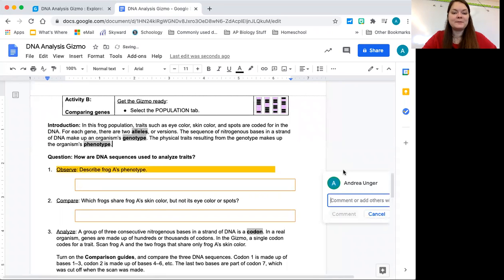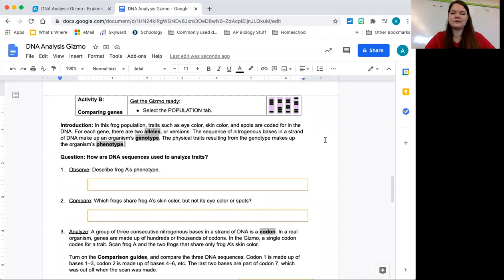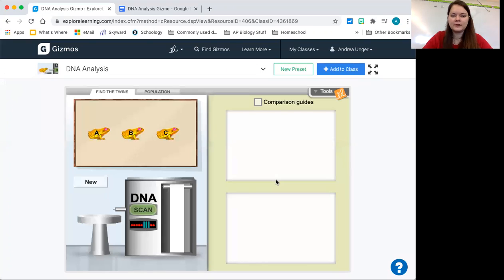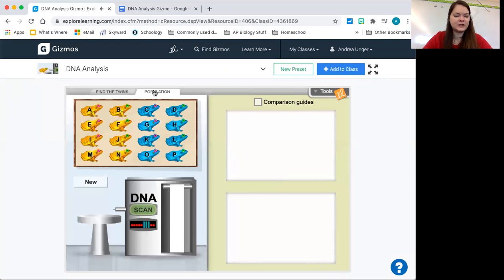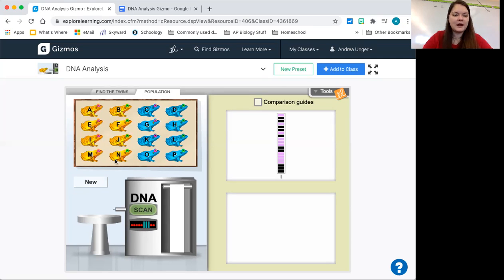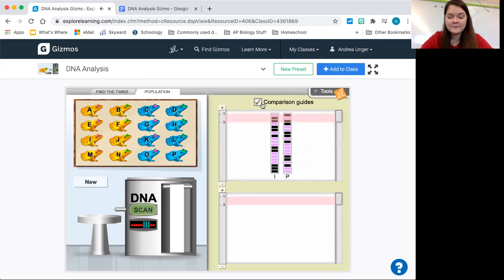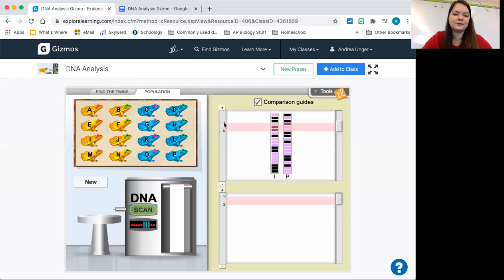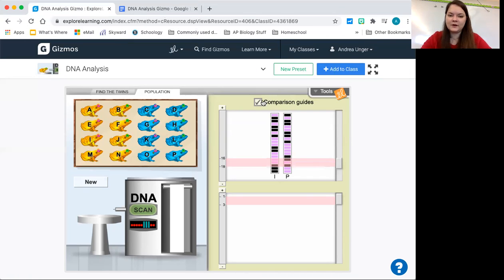DNA Analysis Gizmo Directions